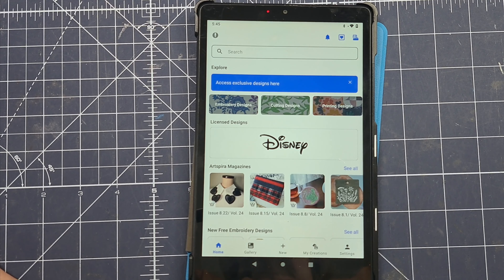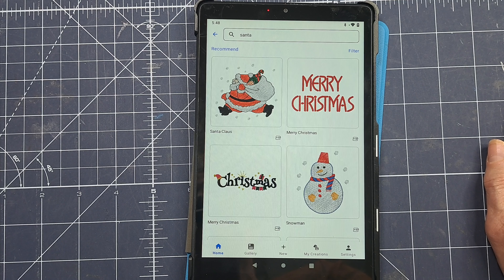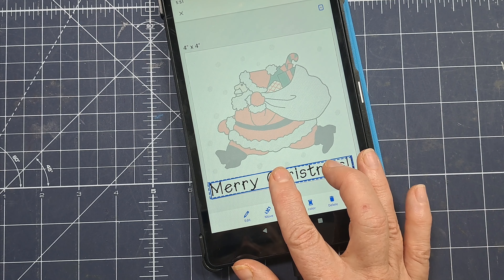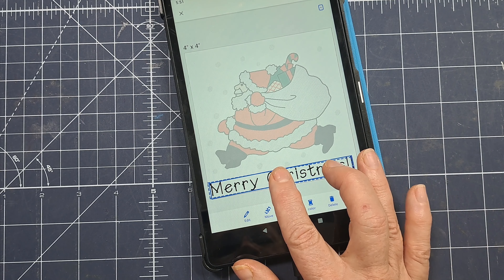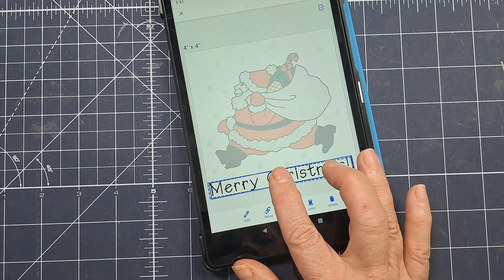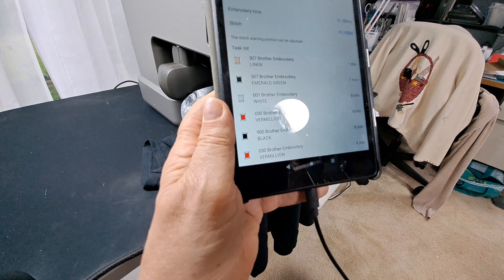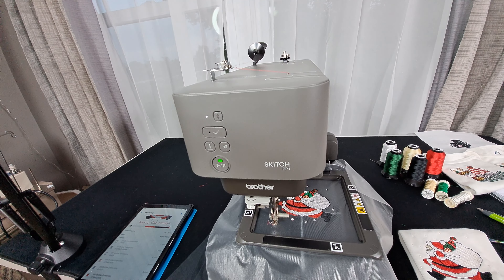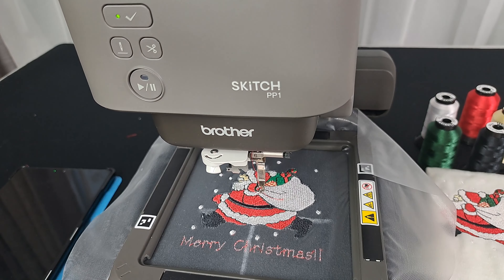Brother Skitch- continued challenge- Create and delete a design with font- Sulky vs. Floriani thread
Brother Skitch- continued challenge - How to create and delete a design with my first font - Using good,  aged, Sulky vs. Floriani thread - part of the stitch out. Comparing outputs.

Update: I'm not going to do a video on how to transfer 3rd party designs, because Brother has instructions to do this on the internet that are really good.  I "think" I'll be returning my machine.  It's a great little machine.  I just think it's a little too basic for me.  I wanted to love it, because of the free arm.  I do love that part of it.  I think Brother could change it, so the threading process is more ergonomically designed.  This was probably the biggest reason for my return. Otherwise, it's a great  little machine.

I love sharing about sewing,  machine embroidering, and love to do paper crafting projects.   Join me on my Babylock Vision journey.

Interested in a sewing machine or any items I mentioned in this video? Try supporting a local,  small business that consistently provides excellent service:
Sewing Source Inc., Lake Villa,  IL.